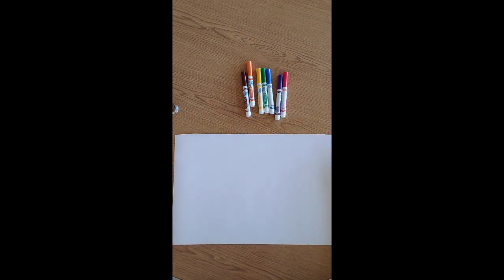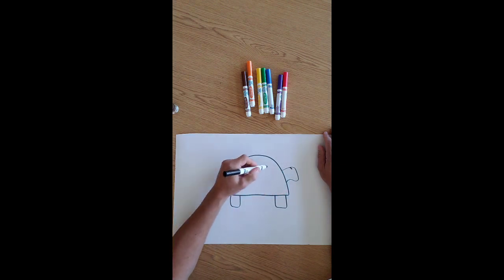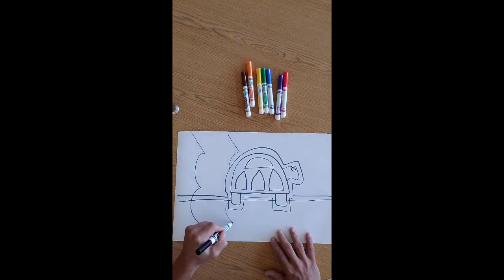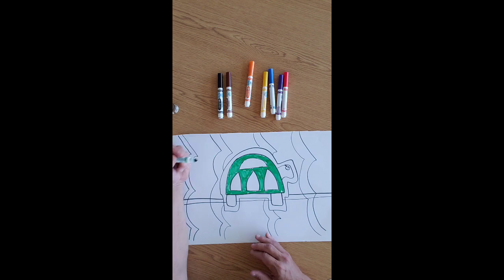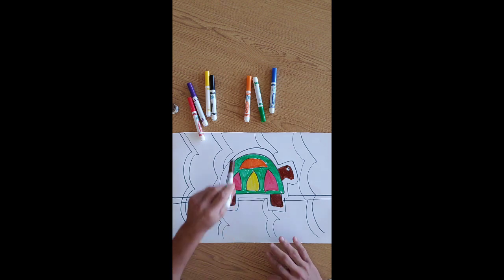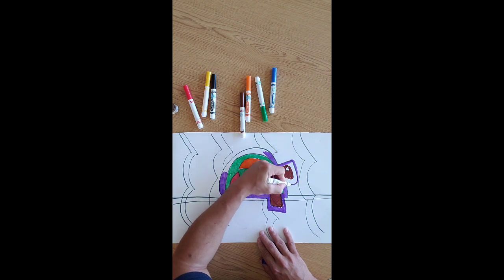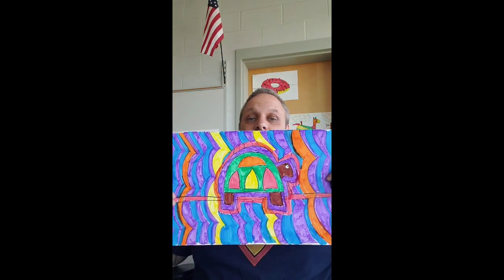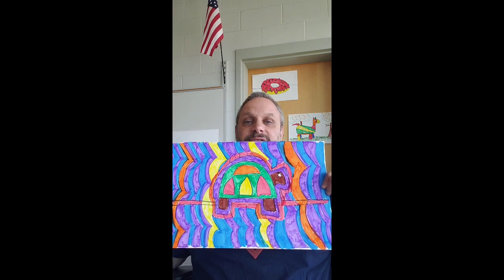How to Draw a Molas Turtle October 4, 2020